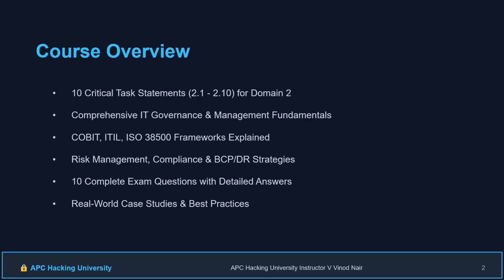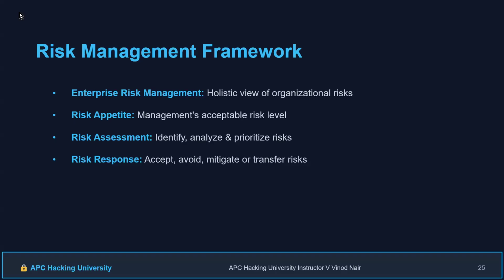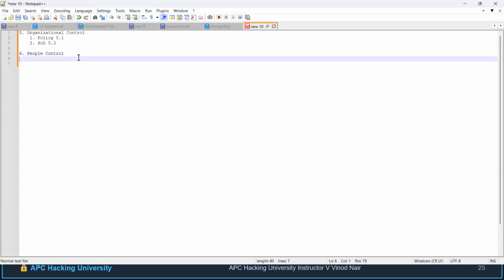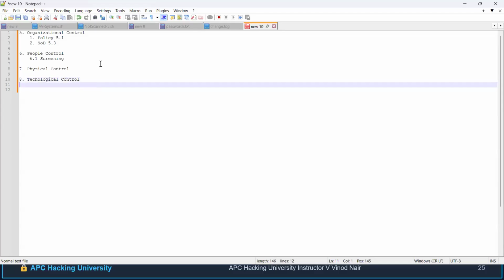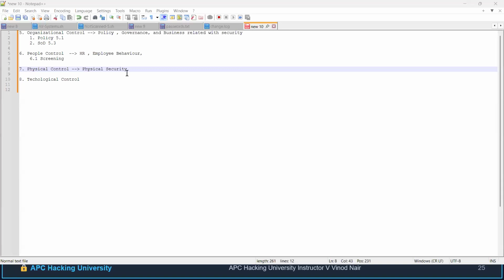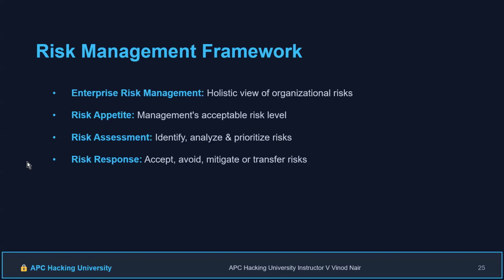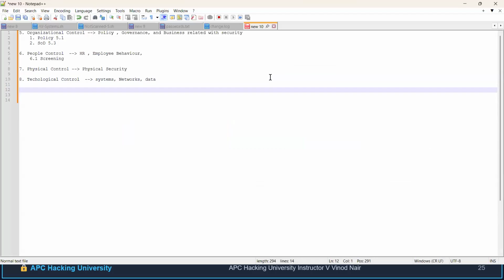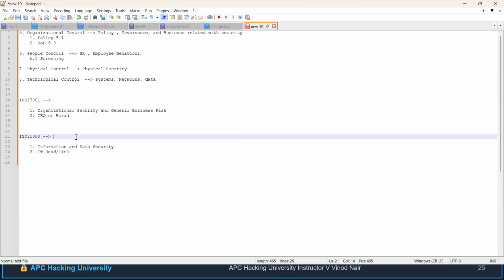CISA Training Hackers University APC Learning Solutions